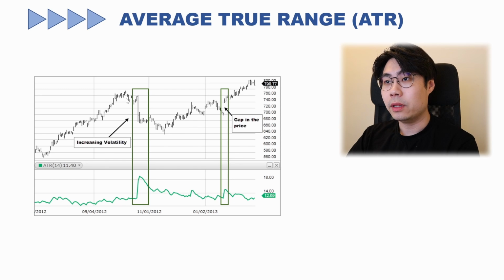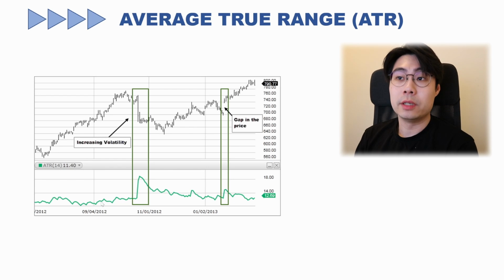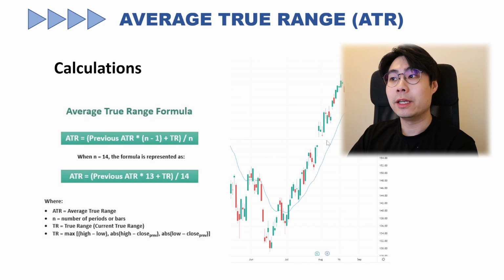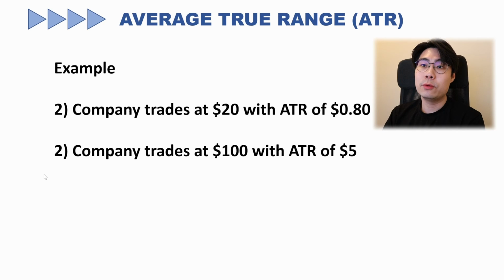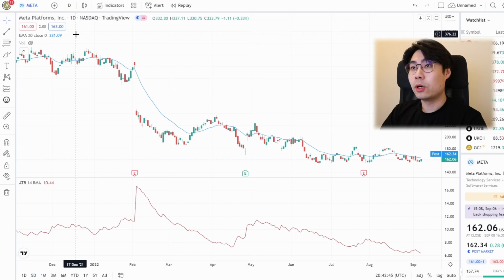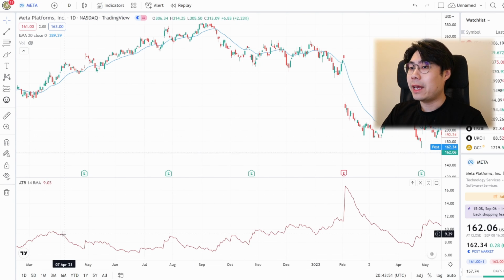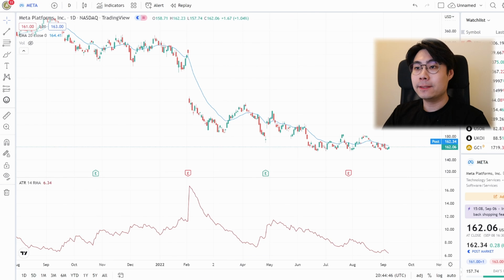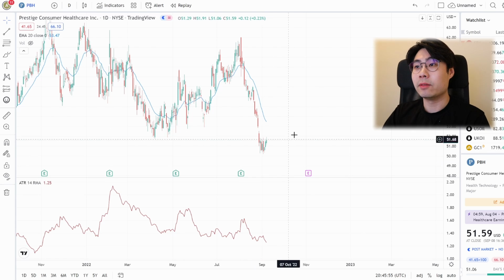Use Average True Range for Profit | Stocks 101 Part 14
In this video, we will discuss Average True Range and how it can used to plan for exits.